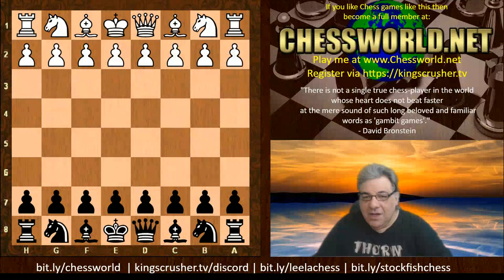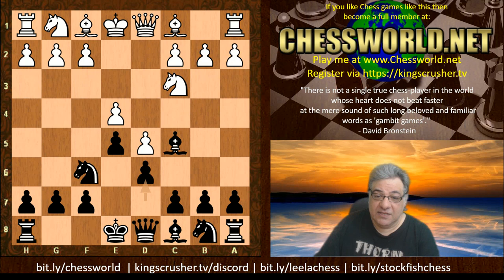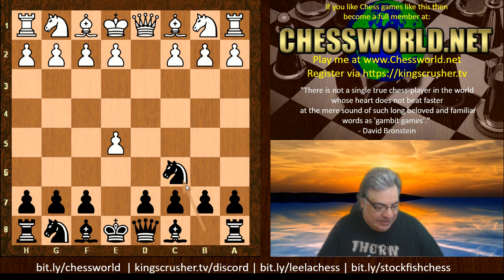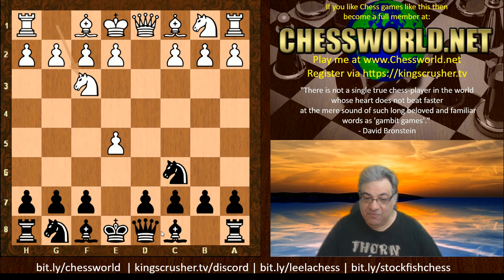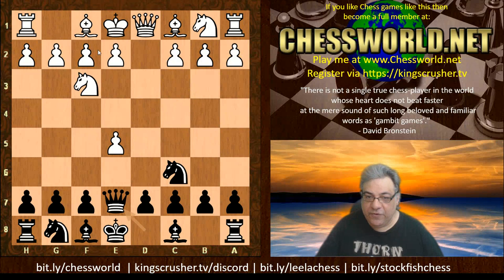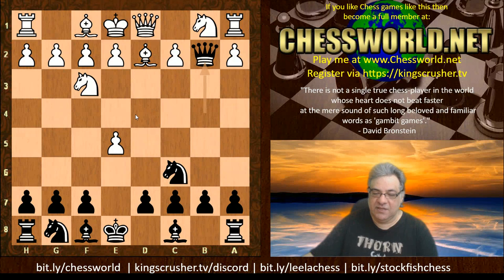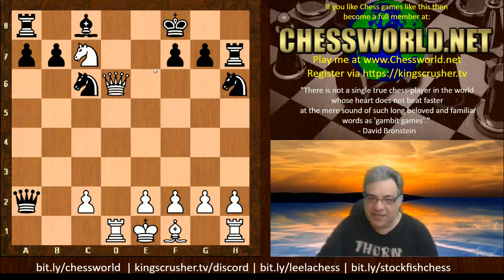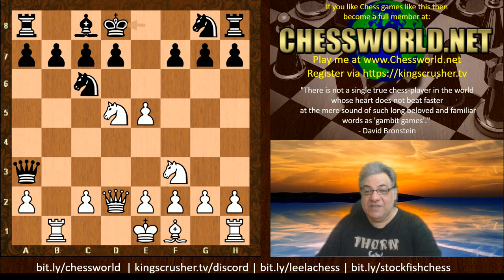The Extremely Dodgy ENGLUND GAMBIT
FIDE CM Kingscrusher goes over The Extremely Dubious "Buy a Lottery Ticket" Englund Gambit !